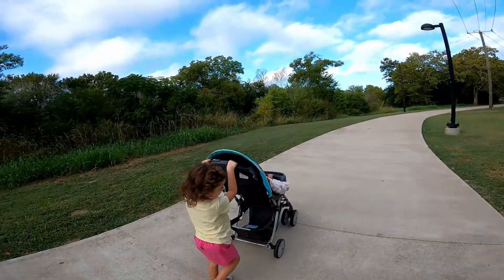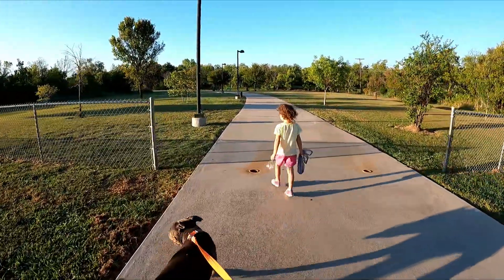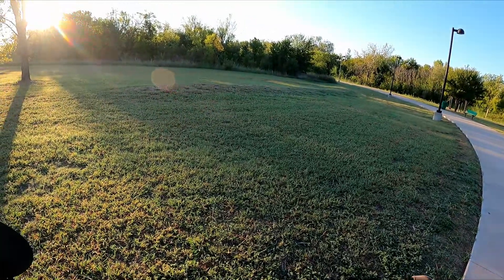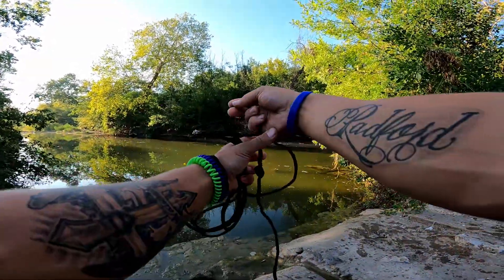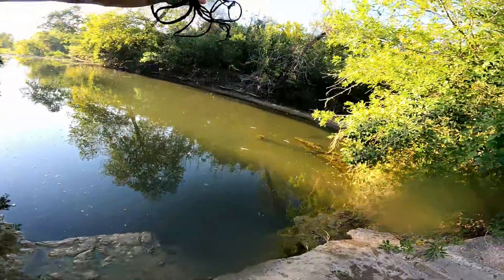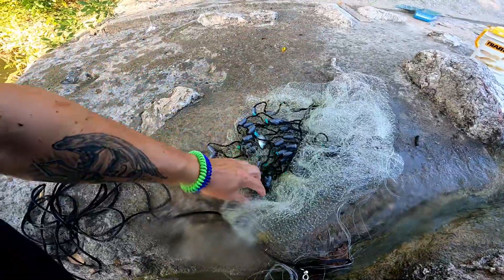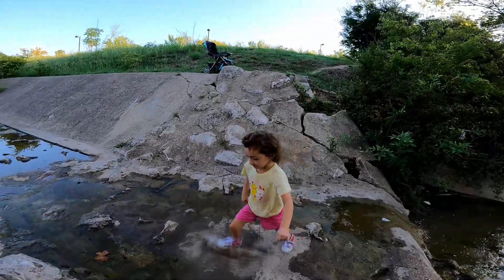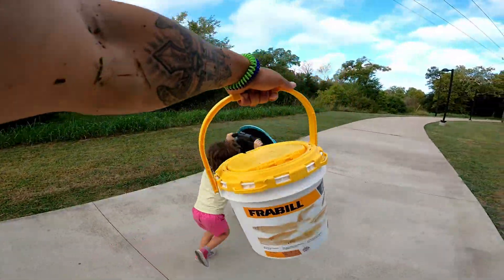HOW TO THROW A CAST NET STEP BY STEP SUPER EASY!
Easiest way to throw a cast net of any size for best results! Step by step to make it super simple and easy to follow! Give it a try and let me know!

Social Links!